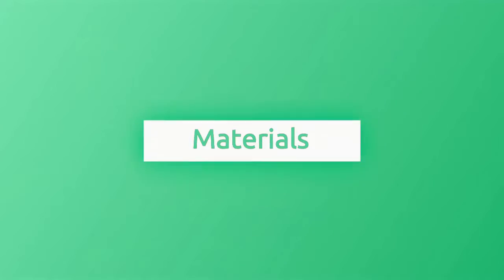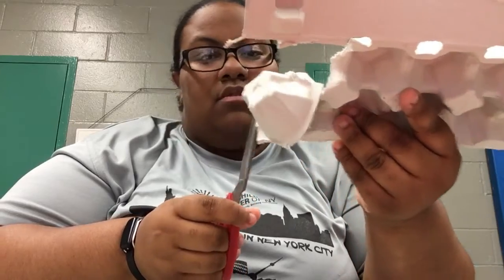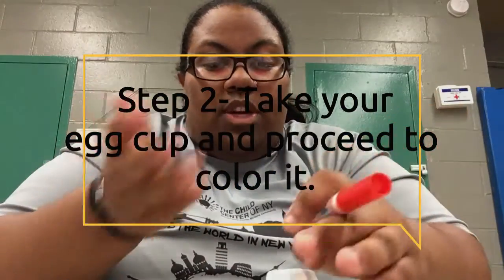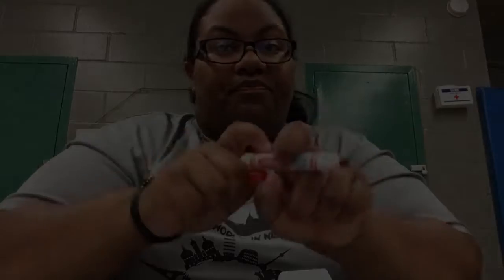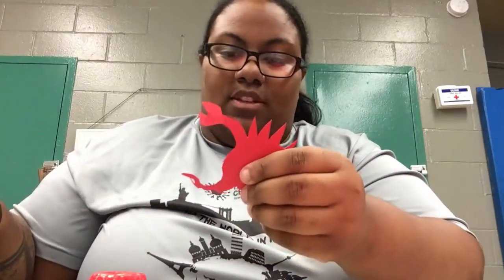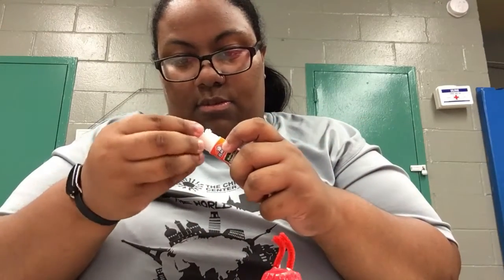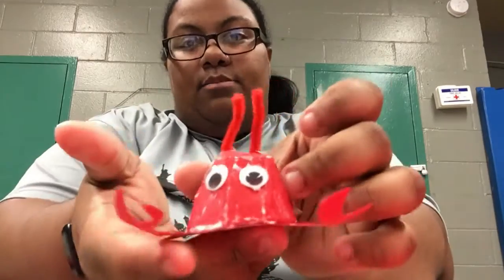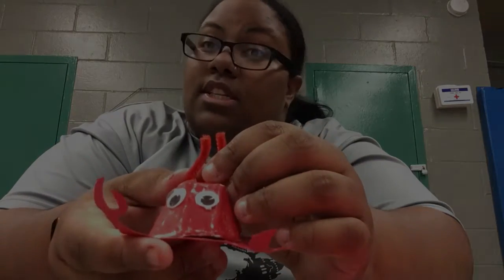How to make a egg carton crab with Ms. Nichelle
Join Art Specialist, Ms. Nichelle, on making a cute little crab out of an egg carton.